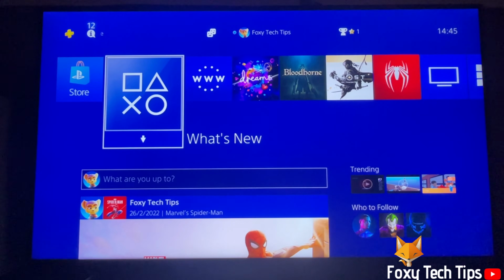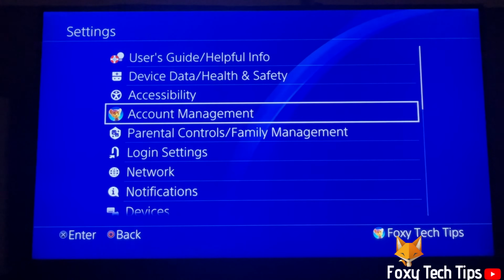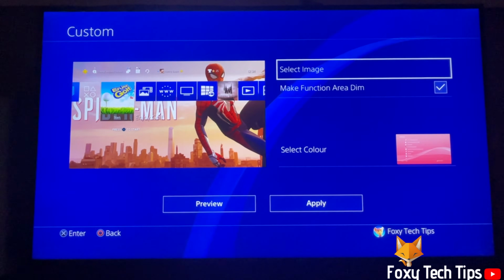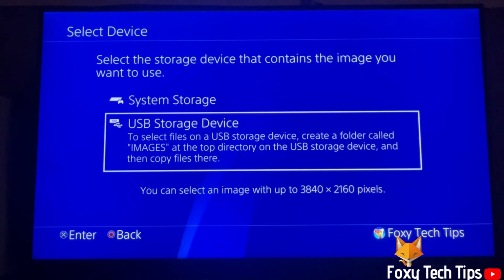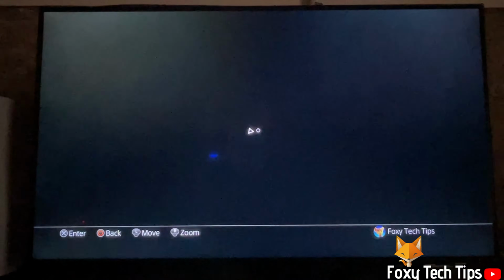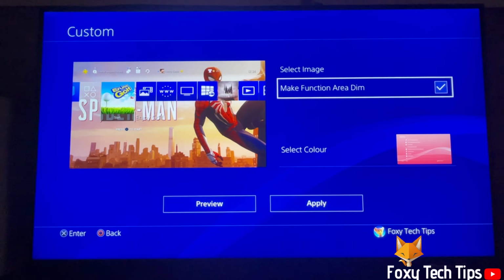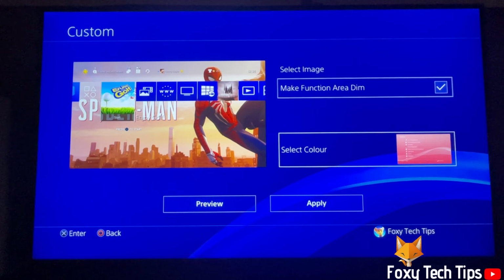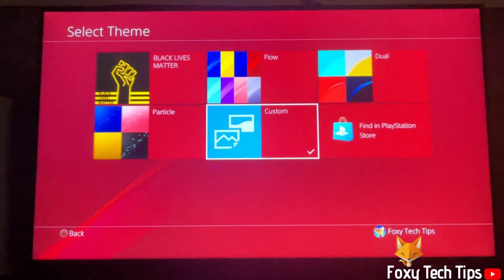PS4: How To Get Custom Background Image / Theme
Easy to follow tutorial on creating a custom theme for PS4 that will use a custom background image that you upload. Want to use your own image as your background on PS4? You can do that by putting your image on a USB drive and then creating a custom theme. Learn how to do it now!

Steps:

- It's possible to use screenshots from games as your background image, and you can also use any image you want as long as you put it on a USB storage device first and then plug it into your PS4 console.

- From the dashboard of PS4, go up to the control panel and move to the right until you get to settings, and open them.

- In settings. Scroll down near to the bottom and select ‘themes’.

- Now click ‘select theme’.

- In the ‘theme selection’ , select ‘custom’.

- Here, click ‘select image’,

- Choose ‘system storage’ to use a screenshot from your PS4, or select ‘usb storage’ to use your own imported image.

- Select the image you want to use as your background.

- You can now use the right stick to zoom in and out to crop your image.

- Now click ‘select color’ to choose the color for your UI.

- Once you’ve done that, click ‘apply’ to set the image

- Your new theme will be saved with the new background image you chose.